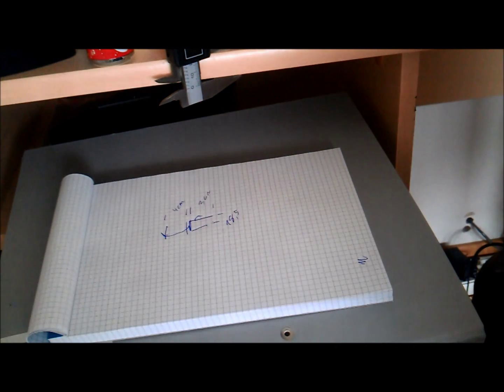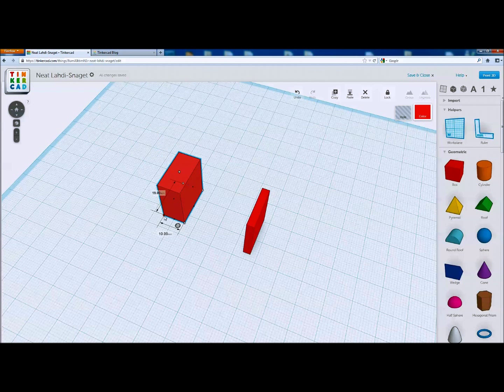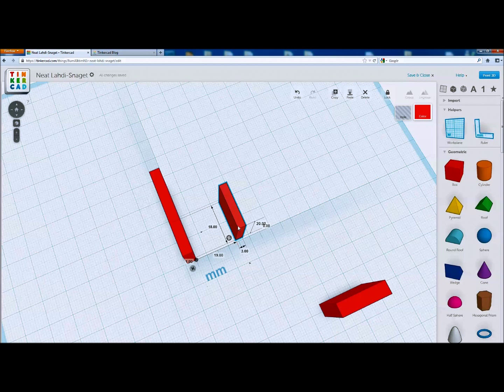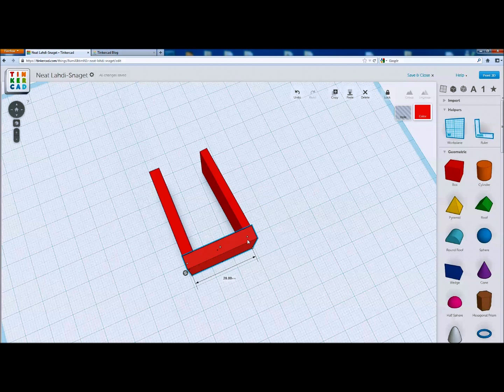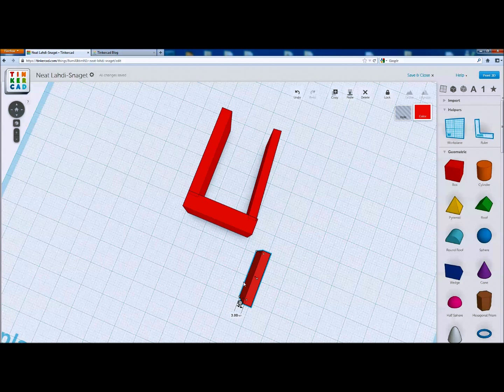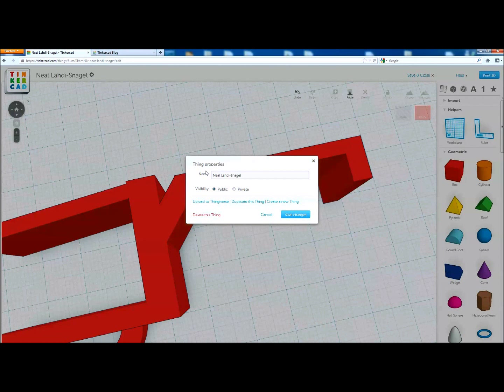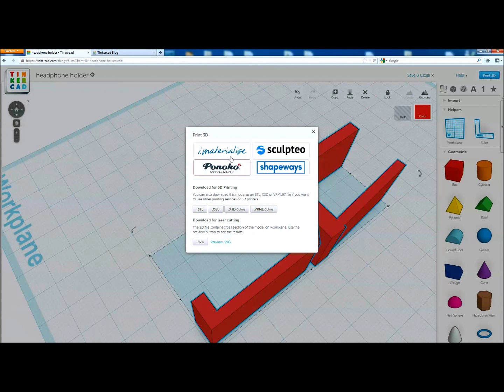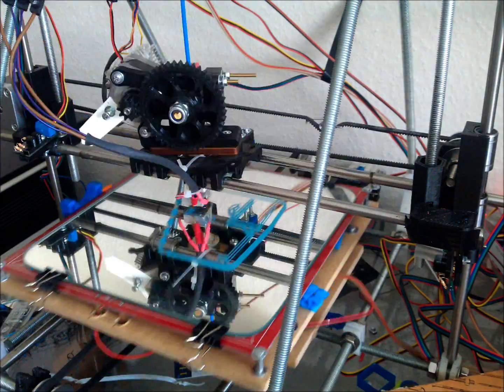from the idea to the object ep2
this is my 2nd video about having an idea, design it, print it, and to use it

instead of using the realy bad external mic iam using on of the build in mics in my notebook, so you will hear a little bit of noise from the notebook

and i have put the cam onto my left side, so i dont always have my hands in front of the paper

i hope you enjoy the video, leave some comments if you want to